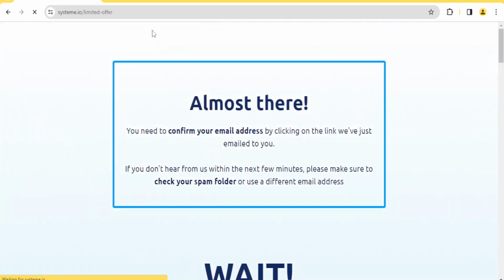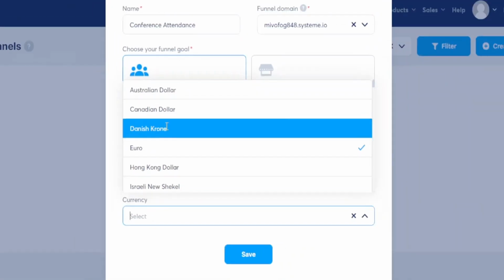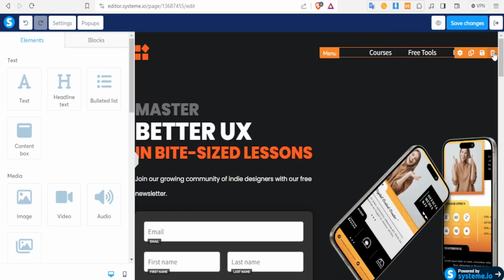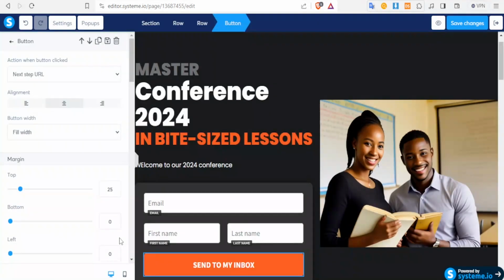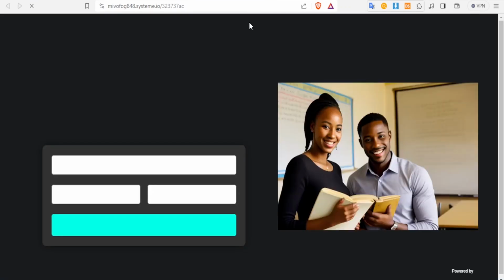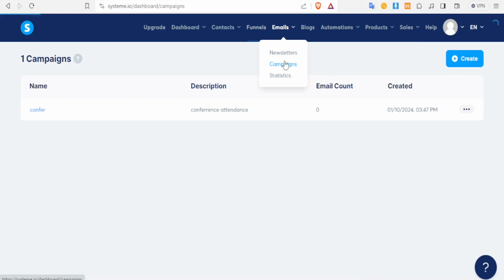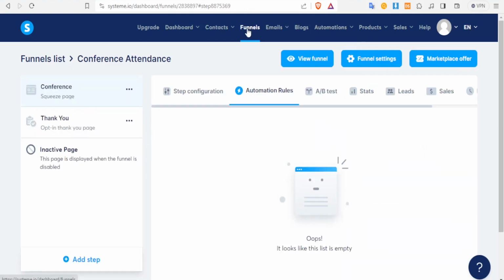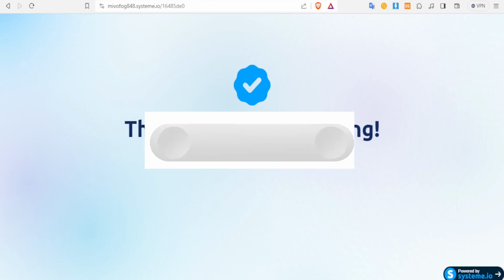How To Build a Landing Page With Systeme.io 2024 (Landing Page & Email Marketing Setup)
If you are looking for a video tutorial on How To Create a Landing Page With Systeme.io? Look no further!
This comprehensive video demonstrates the process of How To Make a Landing Page With Systeme.io, step by step. Make sure to watch till the end for a thorough grasp.

You will learn How To Setup a Landing Page With Systeme.io, easily achievable right from your phone.